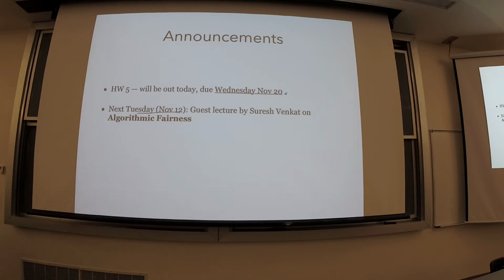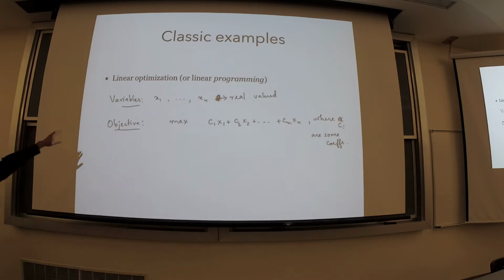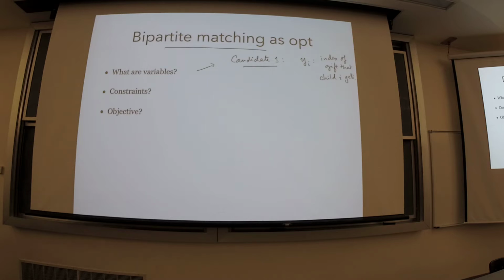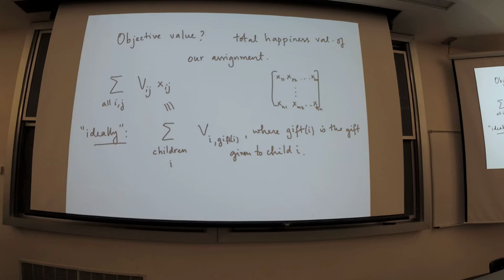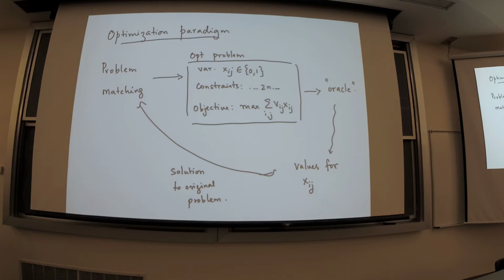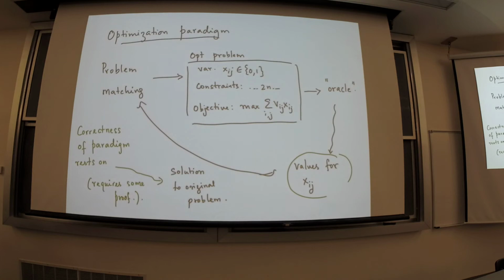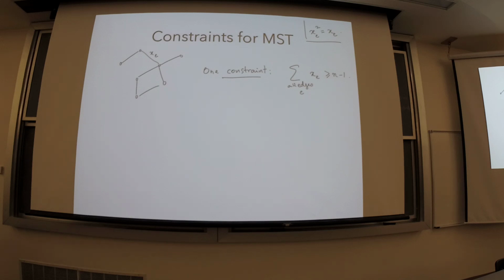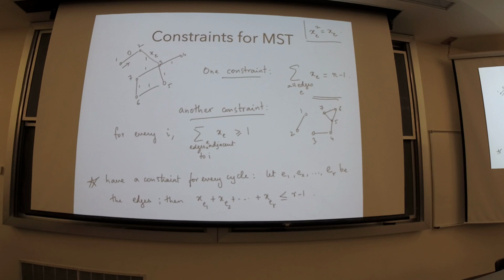Advanced Algorithms (Fall 2019) - Lecture 20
Topics discussed
- Optimization (Introduction and examples)